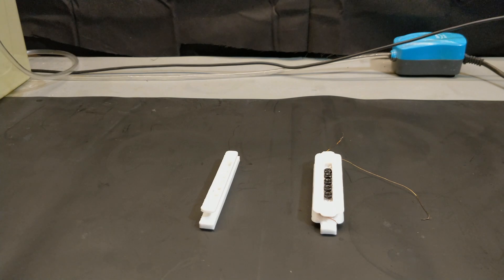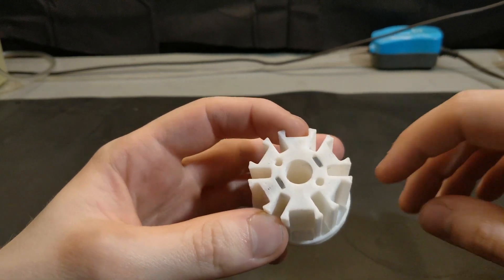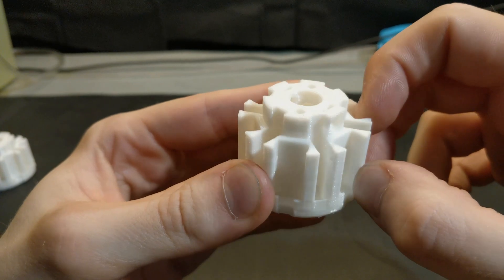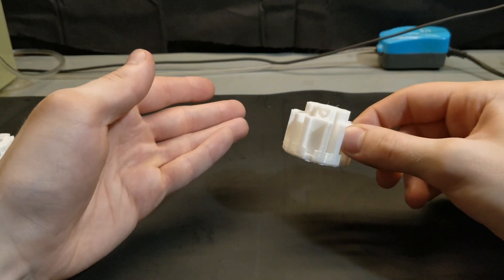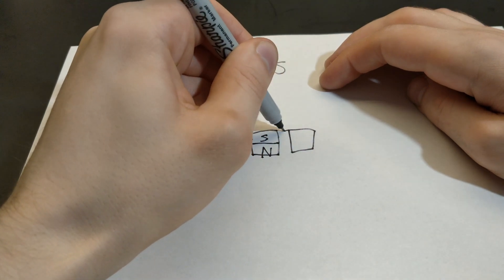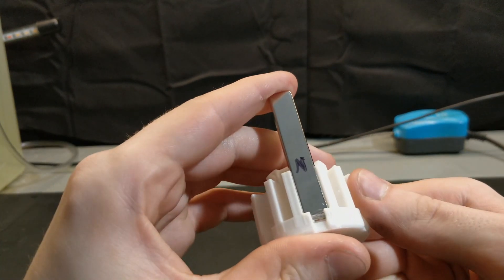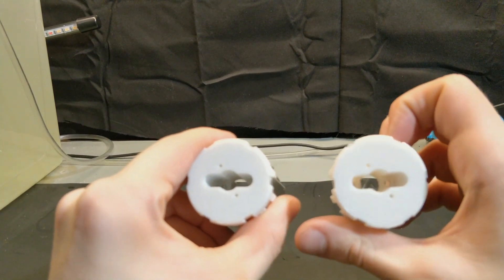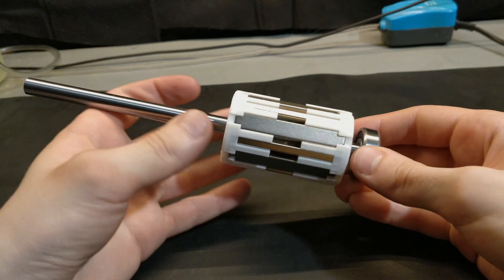A Halbach Rotor for my ModuCoil Generator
So as you may be aware, I am currently working on a project to design and build a completely modular and 3D printable generator, that can produce a usable amount of energy.

In this vid, I show off the rotor design I'm going to be using for such purpose. It's fairly similar to the rotor used in my BeanCanErator, however I've made some key improvements, detailed in the video.

And if you haven't be sure to check out the previous videos of this series!